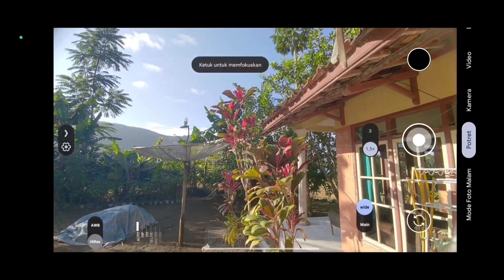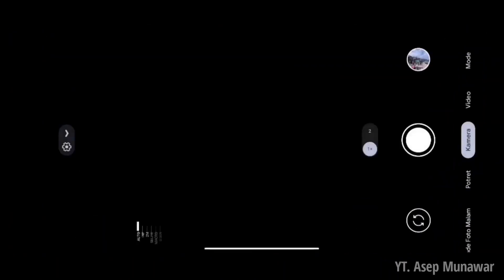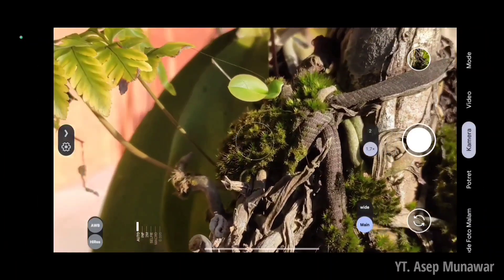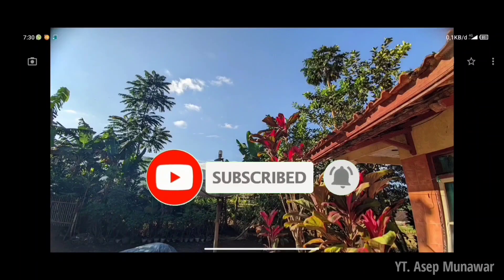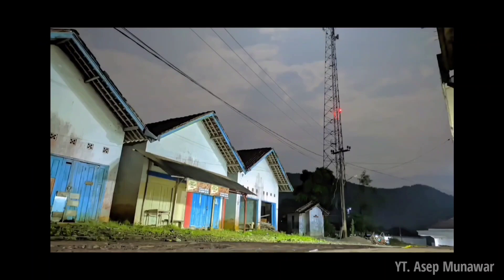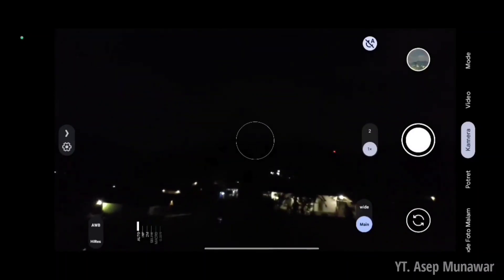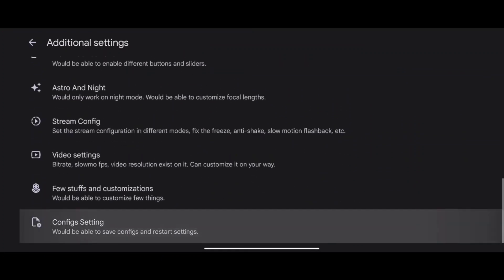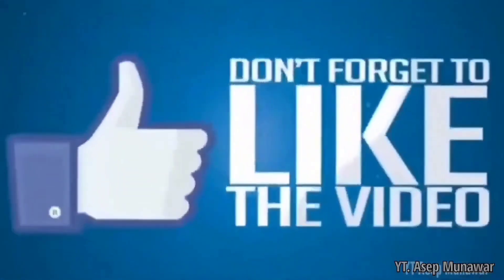Gcam Redmi note 11 Terbaik || Config Ip14ProMax, Note 9, 10, Redmi 10A/C/S, Note 10, Mi10, Mi11,12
Ok Thank ya atas dukungannya😊
Jangan lupa dukung channel ini

Seputar yang kita bahas yaitu Google camera atau kita singkat jadi gcam. Gcam ini mampu memaksimalkan camera smartphone, Di smartphone yang tertentu atau yang sudah suport camera 2 api. untuk cara pemasangan dan settingan agar hadilnya bagus mari kita simak bersama sama.

Semuanya No PW

(Untuk cara downloadnya klik link di descripsi - Klik Recaptcha ( Saya Bukan robot )tunggu Loading- klik Here /Get link(dapatkan tautan) --lalu kembali--klik get link ( dapatkan tautan ), klik lagi kembali bila masih ada iklan)